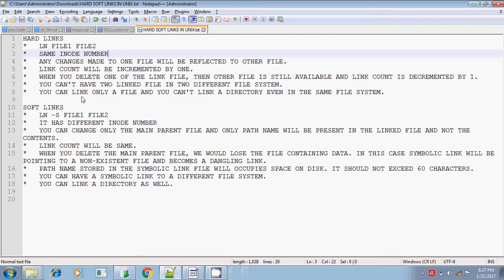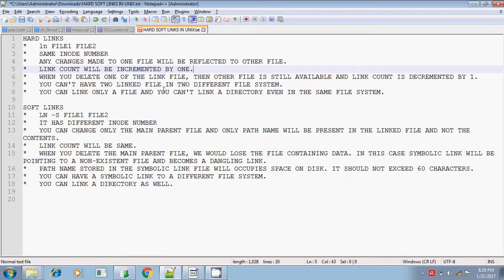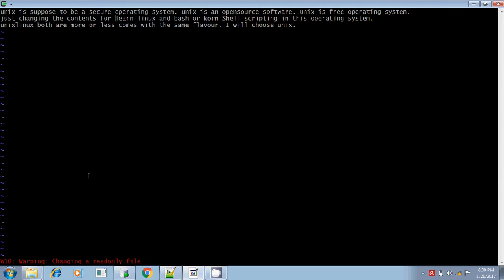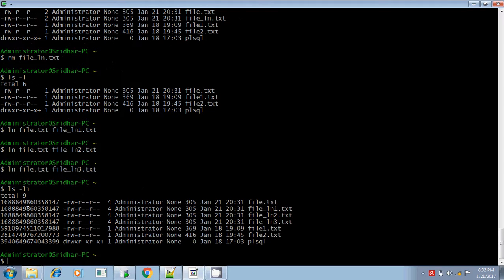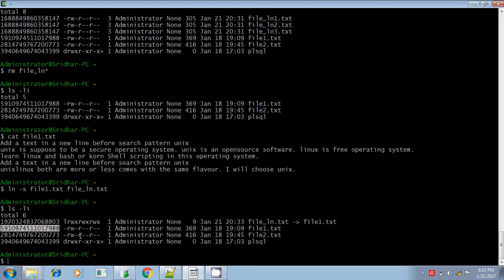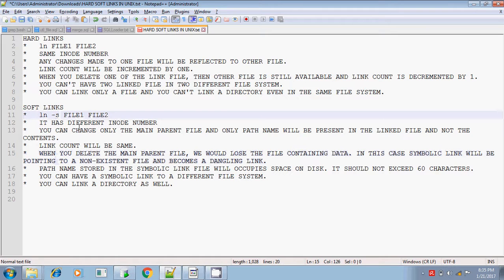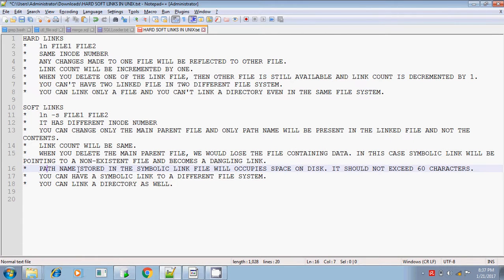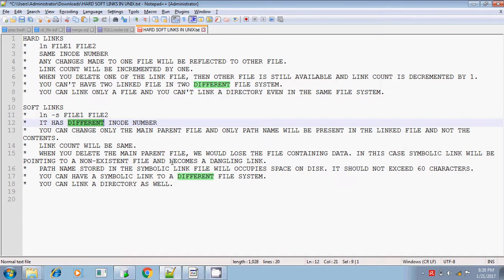Unix shell scripting Hard link Soft or Symbolic link